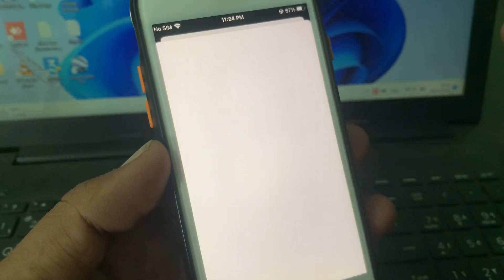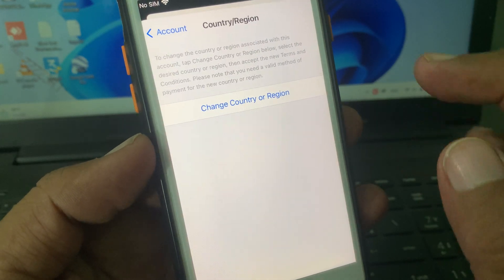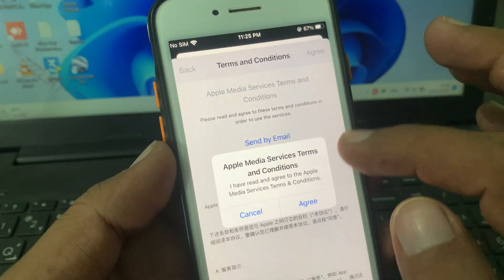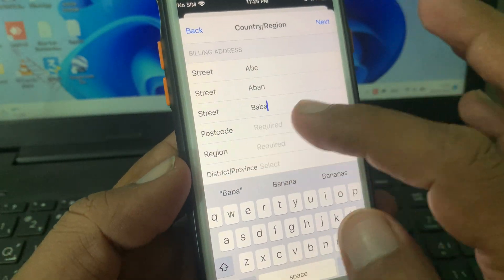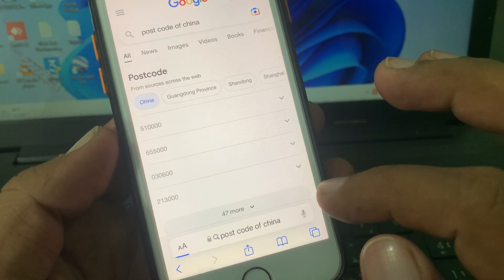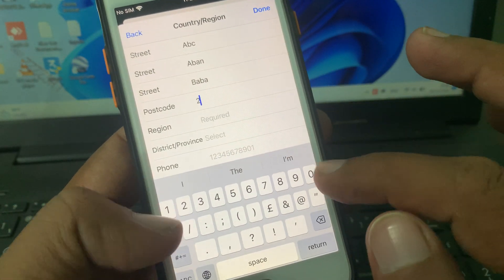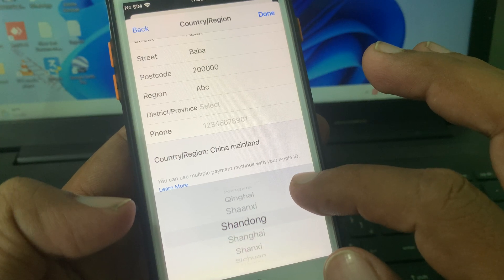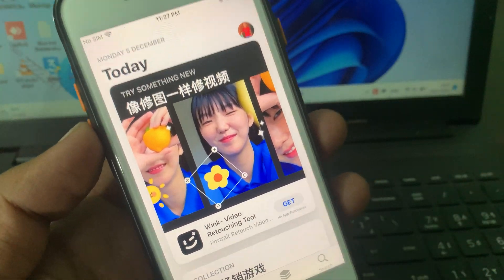How to Change App Store Country to China | Change Apple ID Country Region to China | iPhone iPad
How to change app store country or Region to china App Store in iPhone or iPad